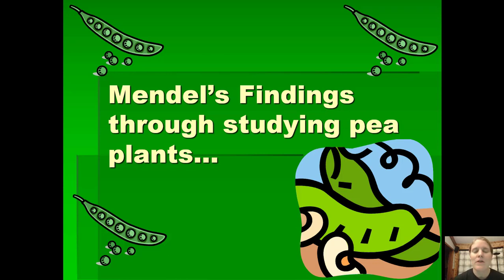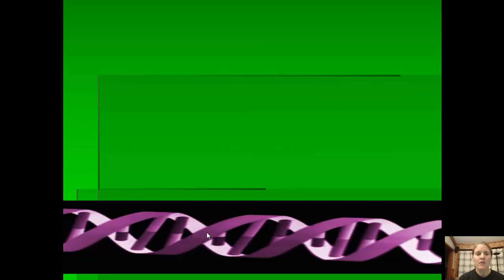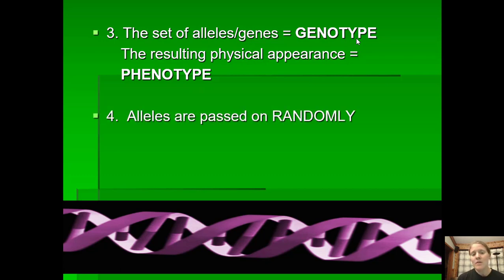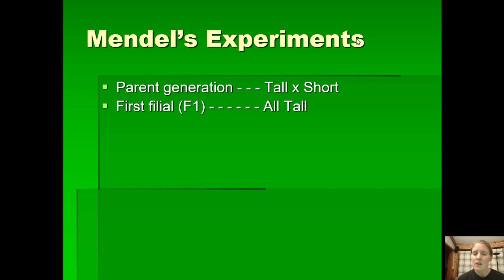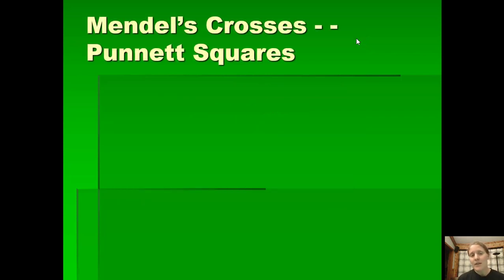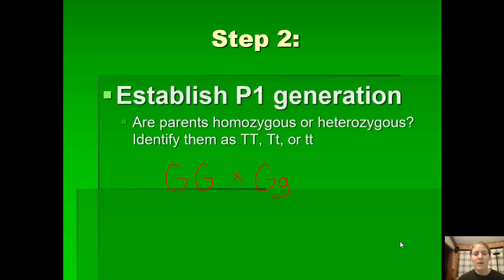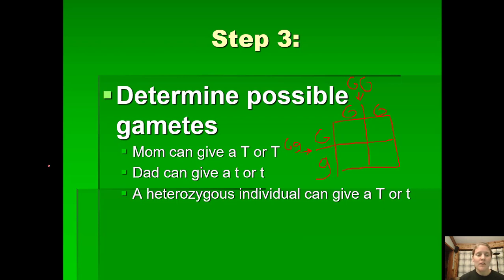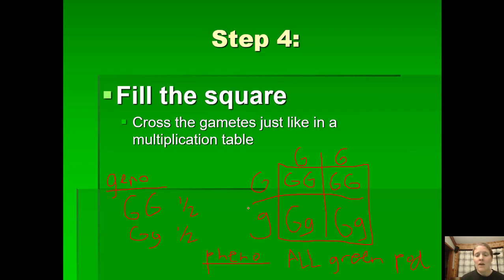Punnett Square Intro